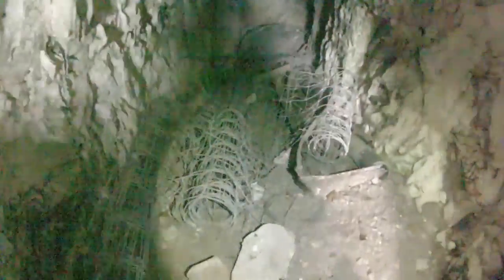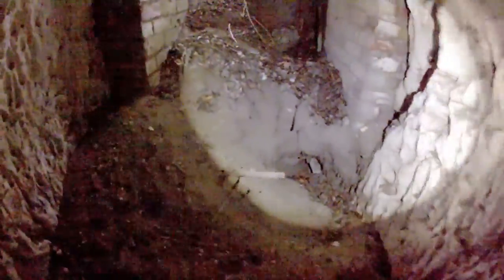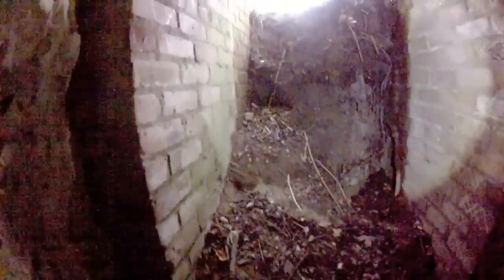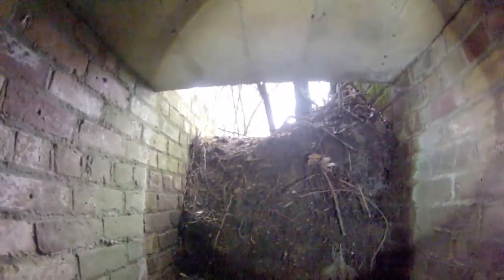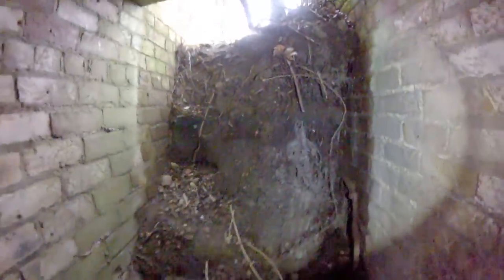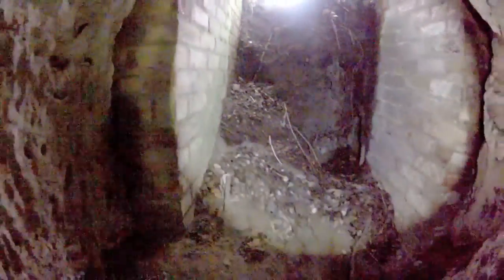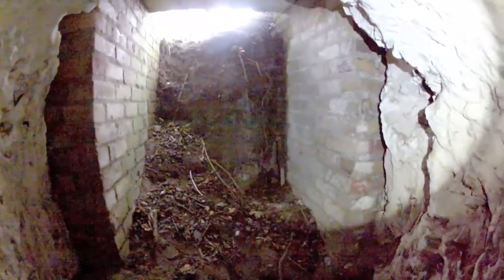Langdon Prison Shelter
Documentaries The chalk shelter behind the former wardens house is a air raid shelter from the world war.

Filmed on the Go Pro Hero 2